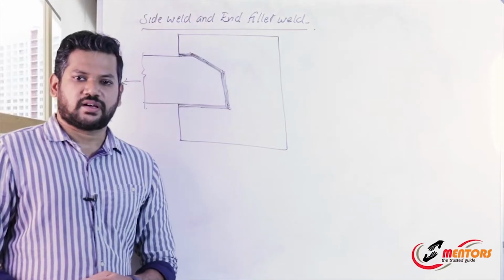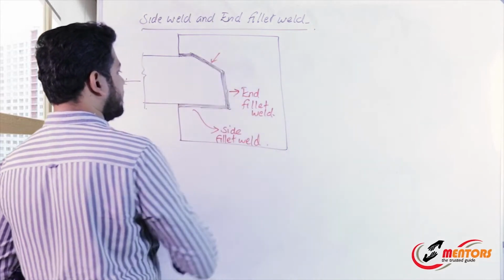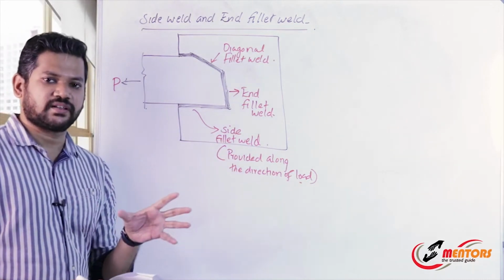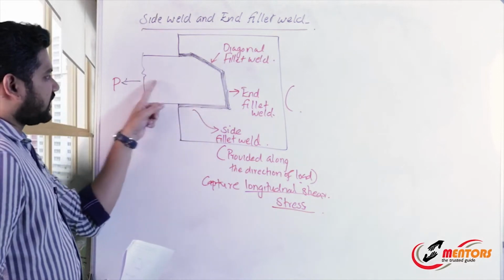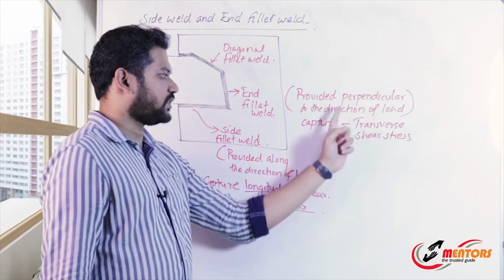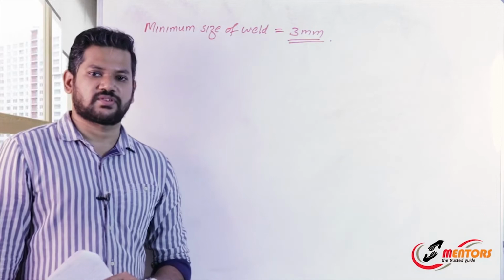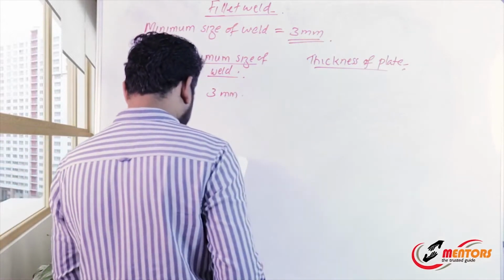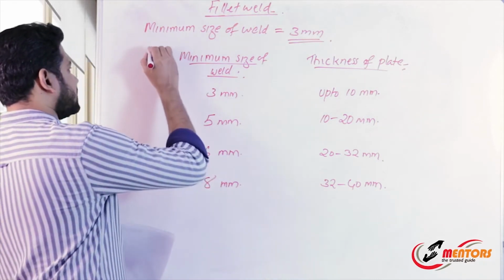DESIGN OF STRUCTURES | CORE TOPIC (CIVIL ENGINEERING) | FOR ASST PROF/LECTURER KERALA PSC EXAMS